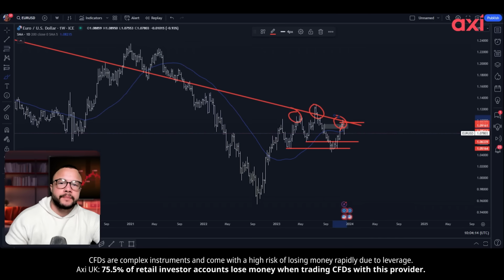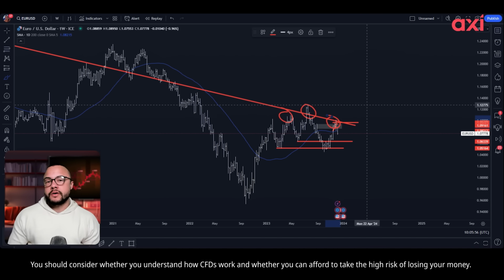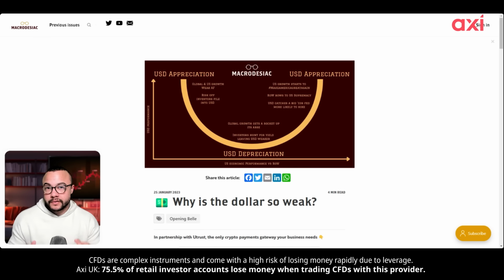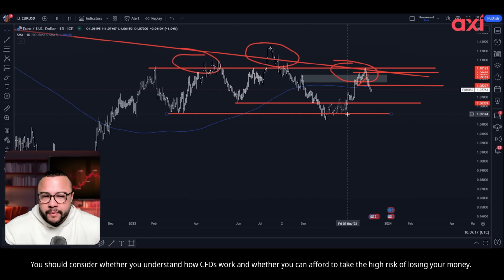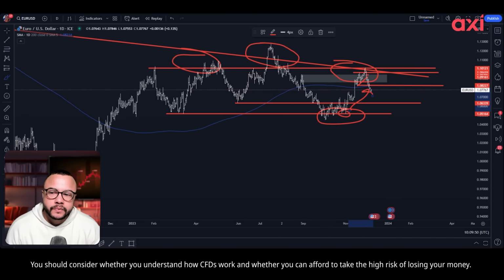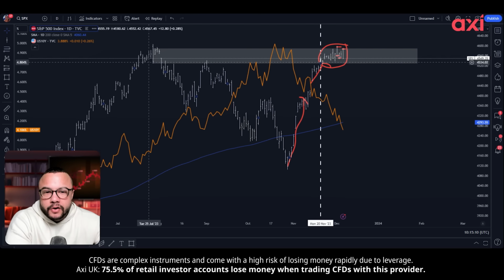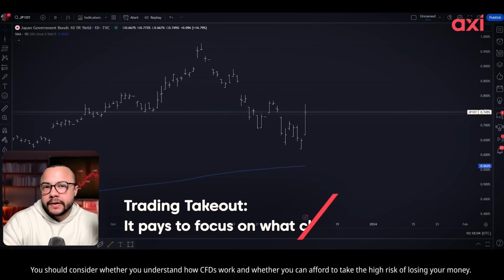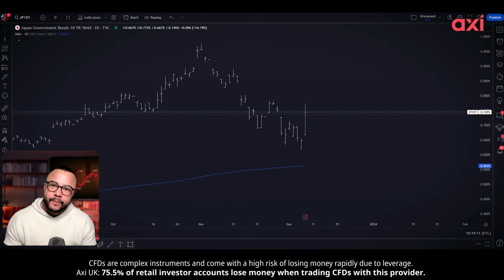Dollar Wrecking Ball Is Back? | Trading Takeout: Focus On What Changes The Most!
The U.S. dollar was at a two-week high on Wednesday, while the euro was weak across the board as markets ramped up bets that the European Central Bank (ECB) will cut interest rates as early as March.The dollar index , which measures the currency against six other majors, was last up 0.19% at 104.16. The euro was down 0.29% to $1.0764.

A gauge of global equities slipped on Wednesday and was poised for a third straight decline, while longer-dated U.S. Treasury yields fell after economic data kept intact expectations the Federal Reserve has leeway to cut rates next year..

For our Trading Takeout, David Belle highlights the importance of focusing on the assets which have changed the most.

0:00 Intro
0:39 Dollar wrecking ball back?
6:29 Bonds and stocks -- what's changed?
10:55 It pays to focus on what changes the most!